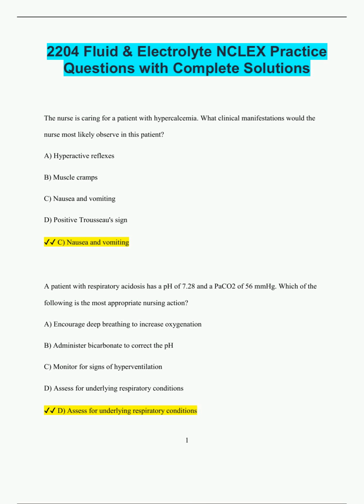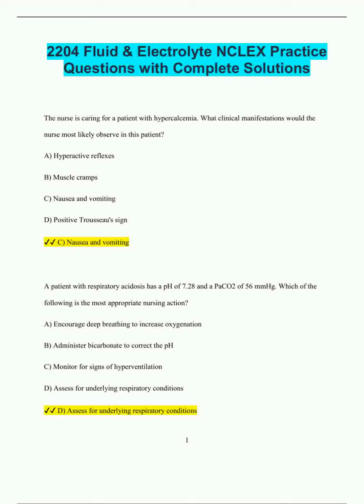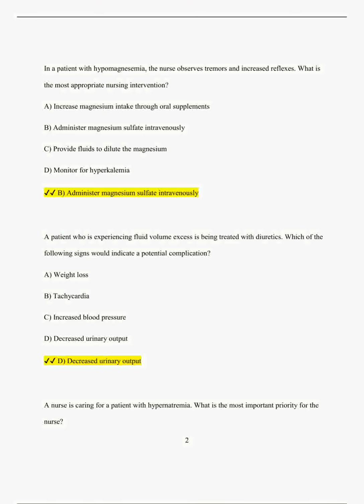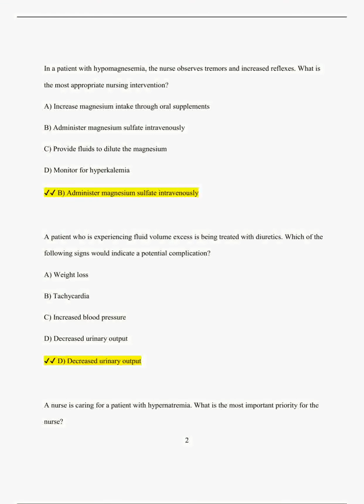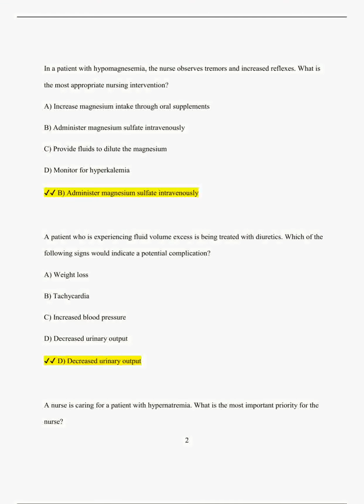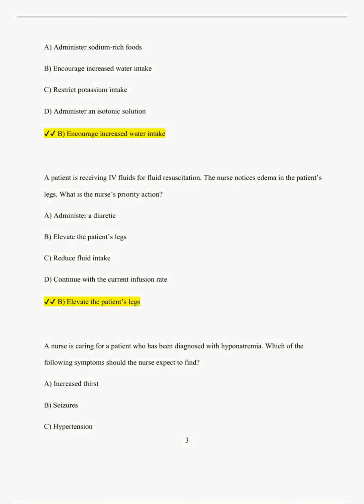Fluid & Electrolyte NCLEX Practice Questions 2026 | NGN Case Studies & Rationales!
Fluid  Electrolyte NCLEX Practice Questions with Complete Solutions
Are you struggling with Fluid & Electrolyte NCLEX Practice Questions? You aren't alone! Fluids and electrolytes are consistently cited as one of the most difficult categories on the nursing boards. Whether you are preparing for the RN or PN exam, mastering imbalances like Hyperkalemia, Hyponatremia, and Hypocalcemia is essential for passing. In this video, we provide a high-yield walkthrough of practice questions designed to help you ace this critical topic in 2026!
The Next Generation NCLEX (NGN) has changed how these topics are tested. It is no longer enough to just memorize lab values; you must understand the clinical manifestations and nursing interventions. We walkthrough Fluid & Electrolyte NCLEX Practice Questions that utilize the newest NGN item types, including unfolding case studies and bowtie questions.
What You Will Master in This Fluid & Electrolyte Review:
The Big Four Imbalances: Detailed questions and answers on Potassium, Sodium, Calcium, and Magnesium.
NGN Mastery: We show you exactly how to answer NGN NCLEX questions regarding fluid volume excess and deficit using the Clinical Judgment Measurement Model (CJMM).
High-Yield Rationales: Every question comes with correct detailed answers with rationales to help you understand the "why" behind every nursing intervention.
Lab Value Application: We review the NCLEX PN lab values and RN standards you must know to identify critical shifts in patient status.
Why Study With Our 2026 Practice Set?
Fluid and electrolyte imbalances appear across the 8 NCLEX categories, especially in Physiological Adaptation and Reduction of Risk Potential. We compare top resources like the UWorld NCLEX question bank PDF, Saunders Comprehensive Review, and Kaplan NCLEX questions PDF to give you the most accurate NCLEX model question paper for nurses. We also answer common questions like how many questions are on the RN NCLEX exam and provide tips for the NCLEX last question SATA.
Key Features of This Video:
Fluid & Electrolyte NCLEX Practice Questions updated for 2026 standards.
NCLEX-RN questions and answers with rationale PDF style walkthrough.
Strategies for identifying EKG changes associated with electrolyte imbalances.
Daily NCLEX question drills to sharpen your clinical judgment.
📥 DOWNLOAD THE FULL FLUID & ELECTROLYTE PDF:
Ready to master the hardest topic on the NCLEX? Get the complete Fluid & Electrolyte NCLEX Practice Questions PDF and our exclusive 2026 test bank at:
Timestamps:
0:00 - Introduction to Fluid & Electrolytes
2:15 - How to answer NGN NCLEX questions (Fluid Volume Case Study)
8:40 - Potassium Imbalances (Hyperkalemia & Hypokalemia)
14:20 - Sodium & Water Balance (Hyponatremia & SIADH)
20:10 - NCLEX-RN questions and answers with rationale (Calcium & Magnesium)
26:45 - Acid-Base Balance & Electrolyte Shifts
35:00 - Final Review: What to bring to NCLEX RN Exam